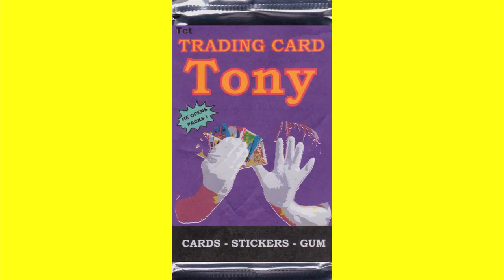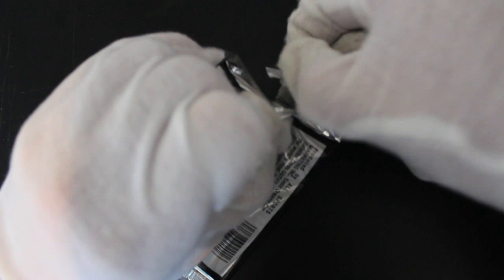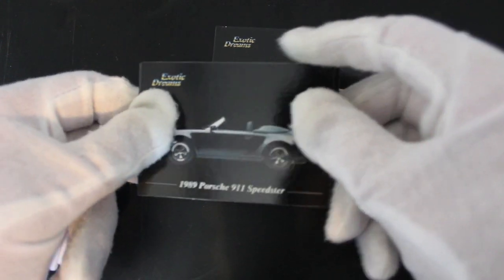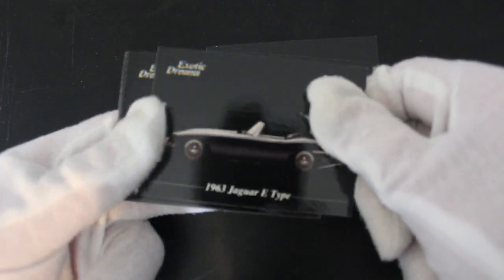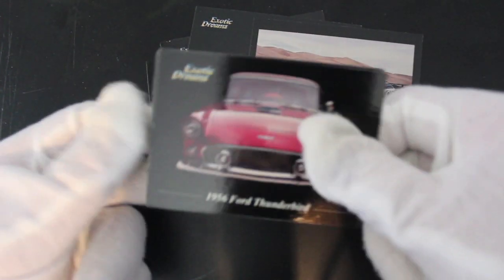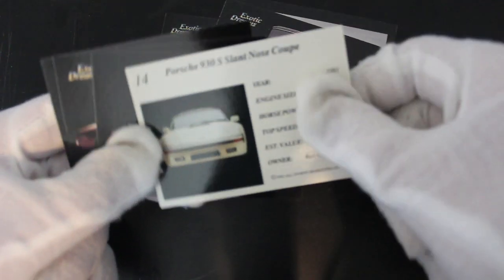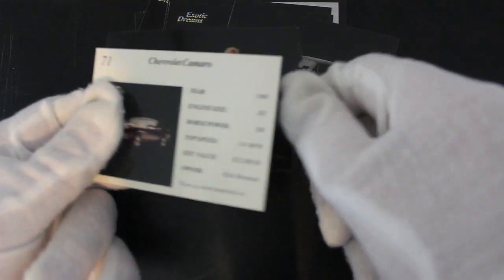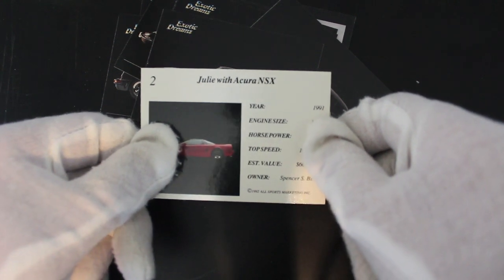Trading Card Tony #275 - Exotic Dreams Collector Cards - Pack Opening!